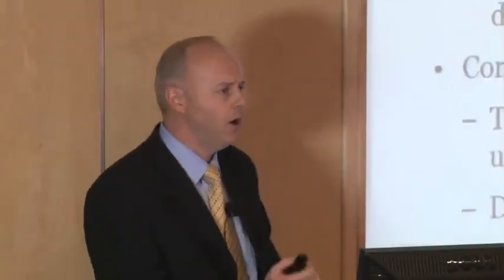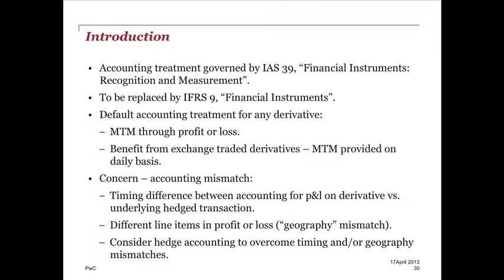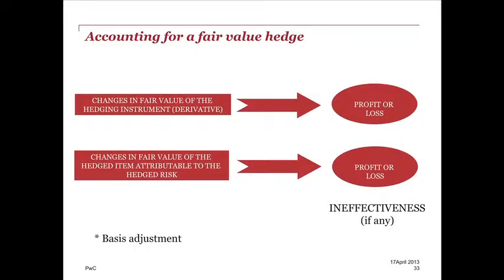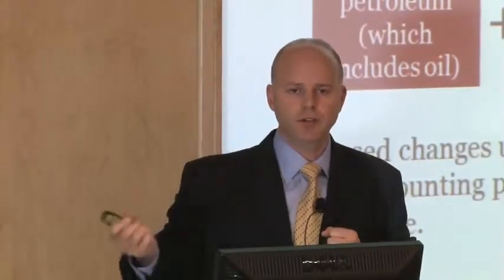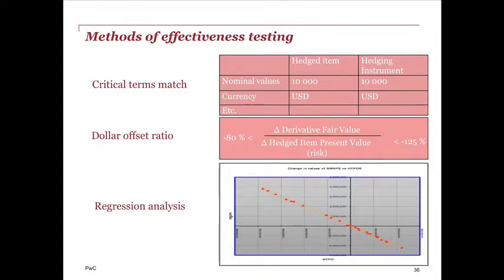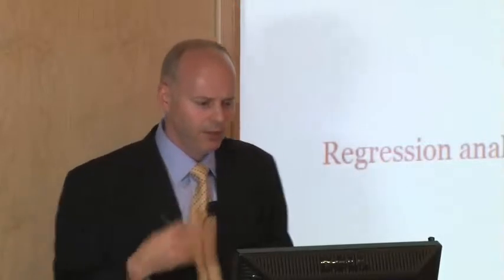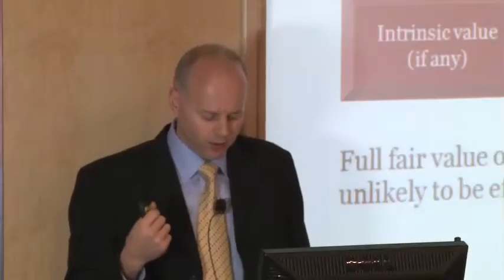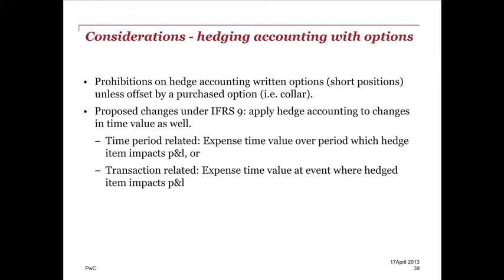Trading crude oil and appreciating the accounting practices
Discussing hedge accounting when trading crude oil